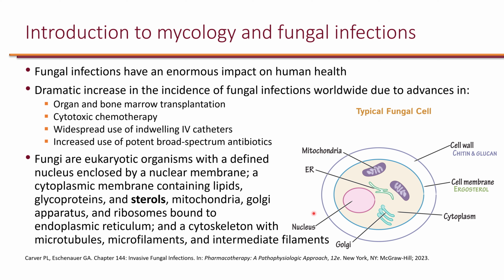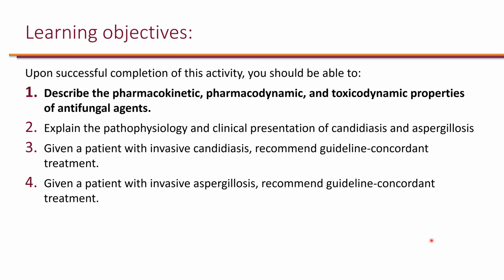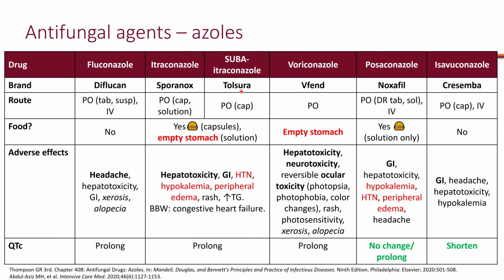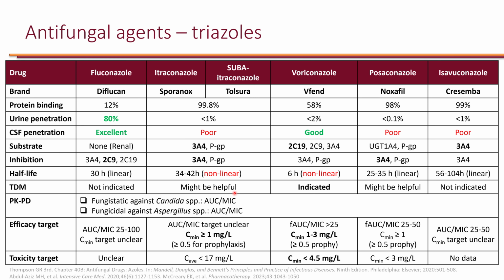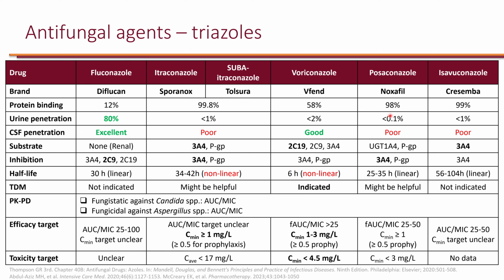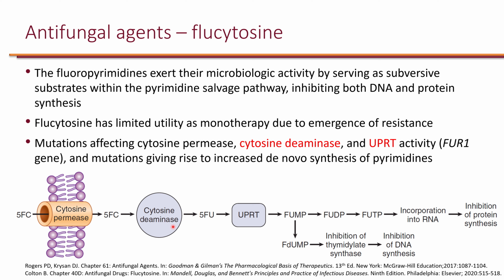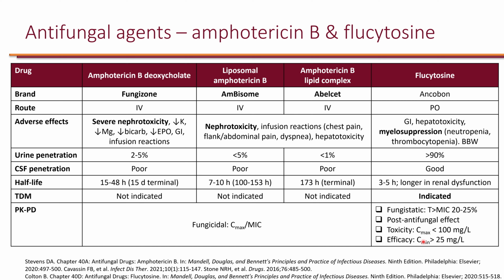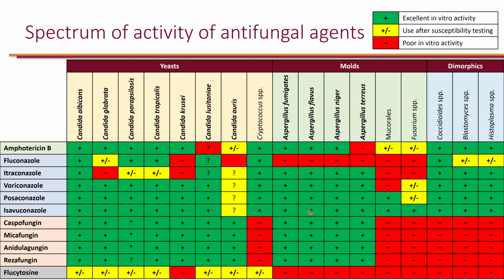Invasive Fungal Infections Objective 1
Learning objective 1. Describe the pharmacokinetic, pharmacodynamic, and toxicodynamic properties of antifungal agents.